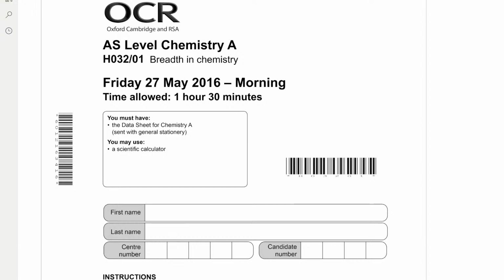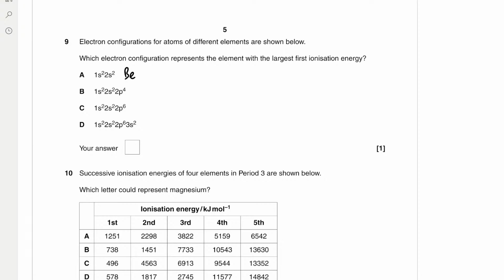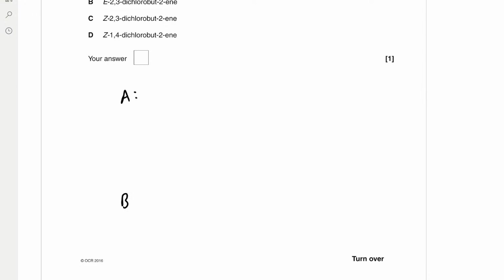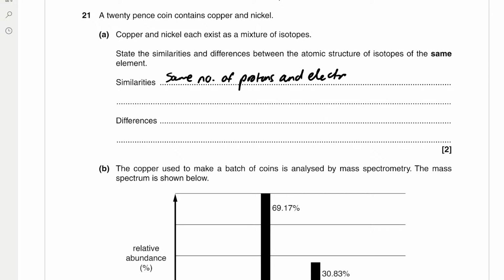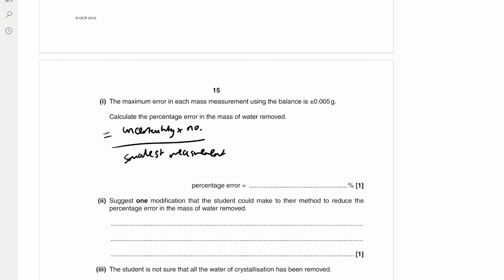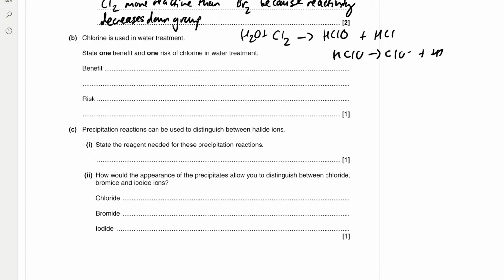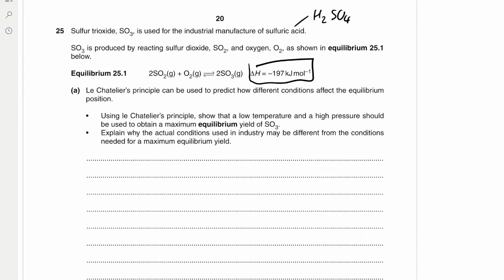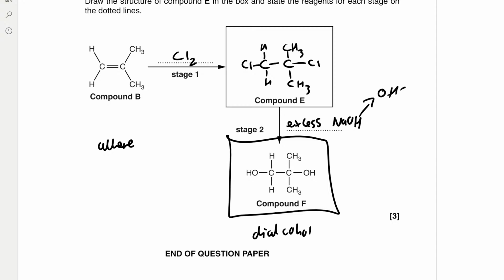2016 Breadth AS Chemistry Past Paper Walkthrough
live past paper walkthrough 2016 OCR AS/ A-Level Chemistry Breadth in Chemistry by an A* student. Learn how to answer past papers like an A* student by watching this video, including A* exam technique and high level application of knowledge to exam questions. A strong year 12/ AS knowledge and understanding is essential to go on and achieve success in your A-Level Chemistry exams, so completing these past papers is so important.